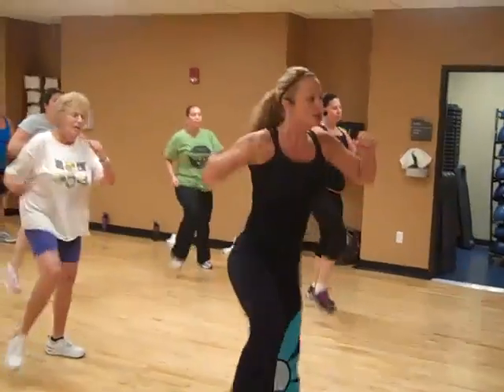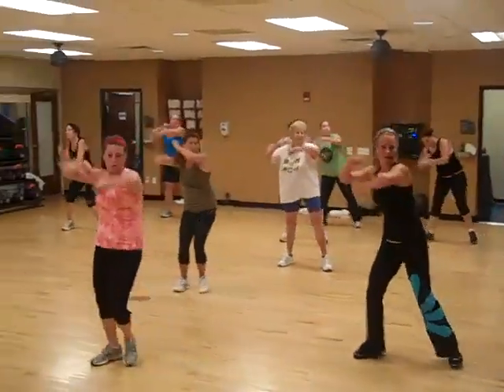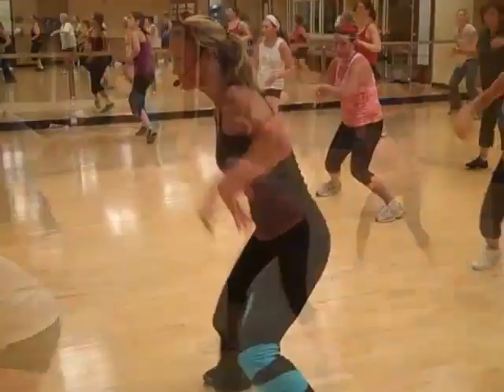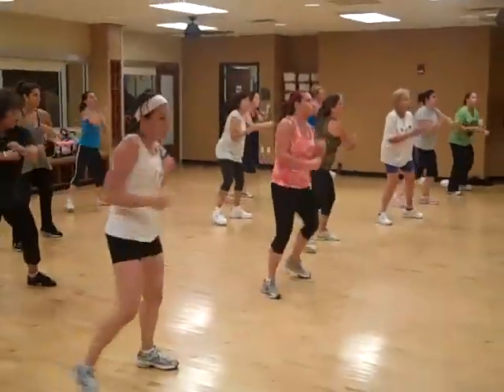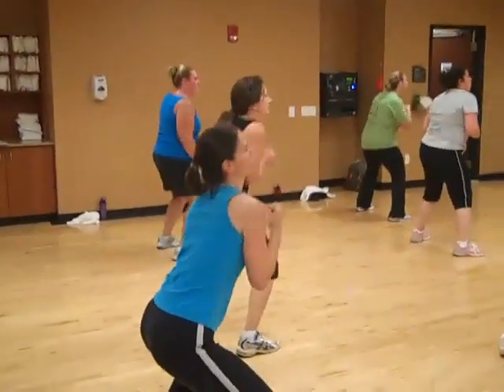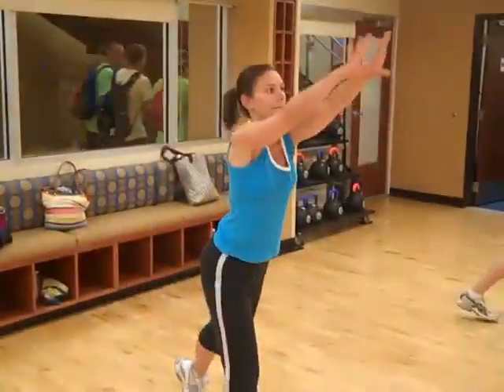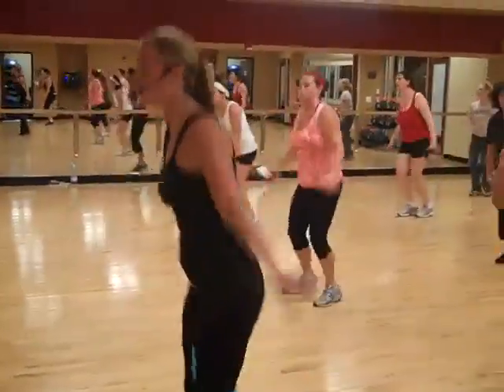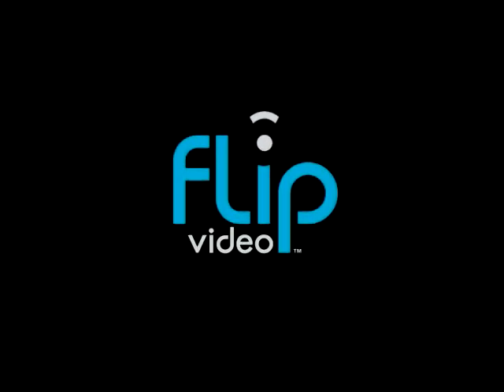Group Exercise TURBO KICK at the J